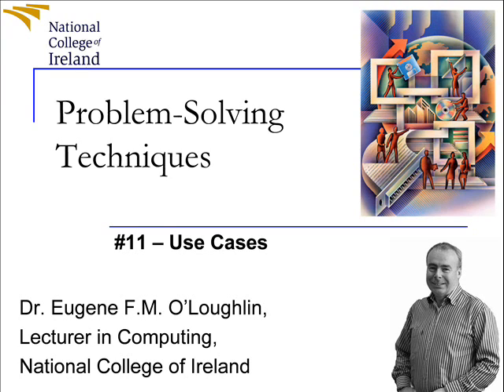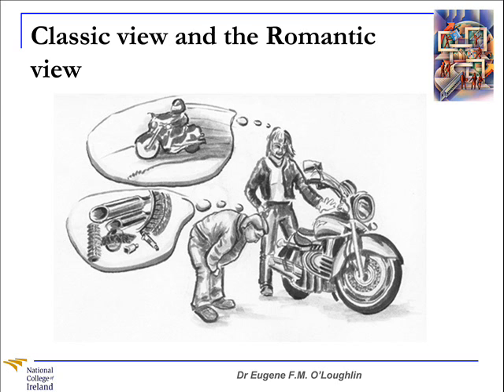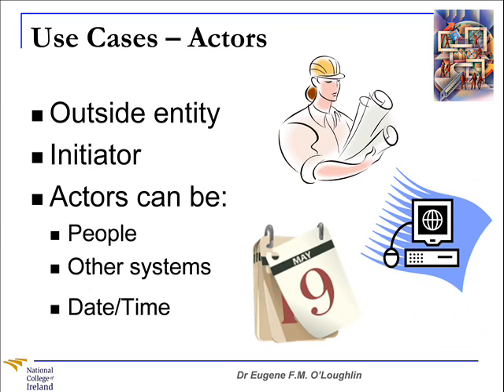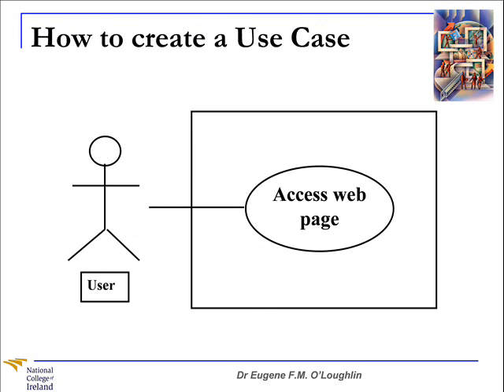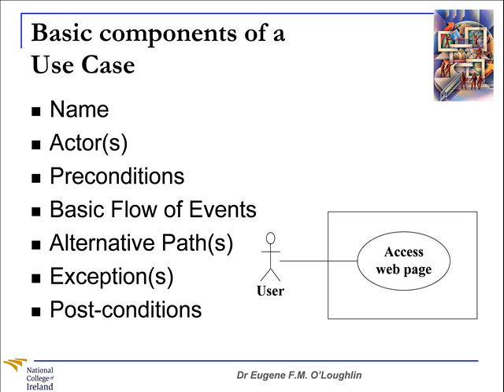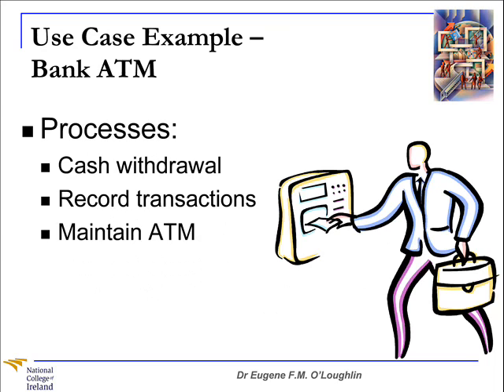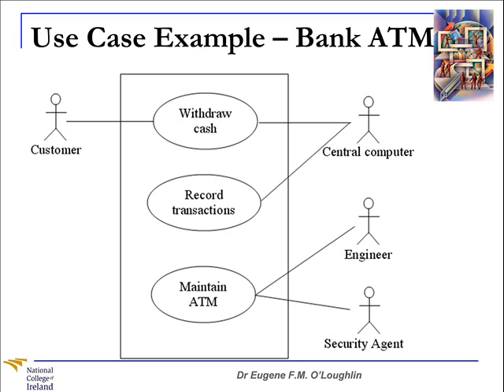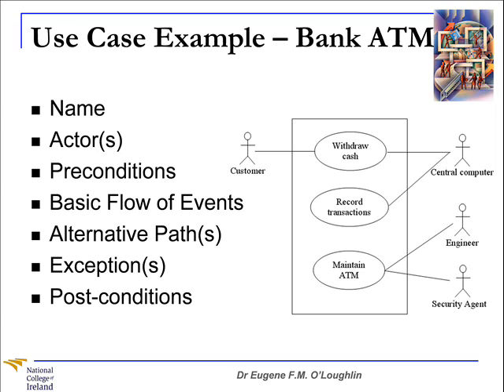Problem-Solving Techniques #11: Use Cases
This video has been updated (2023) with better content, audio, and video quality.